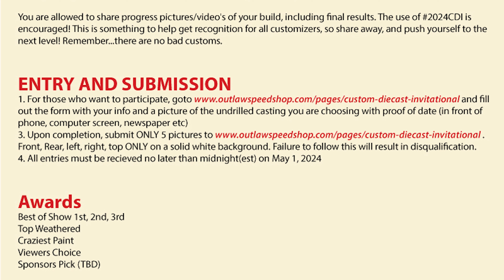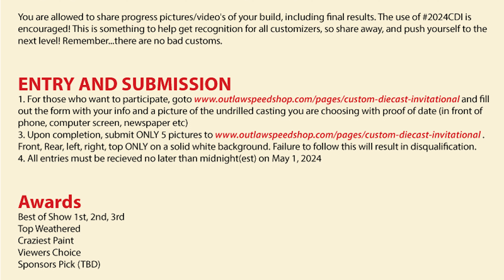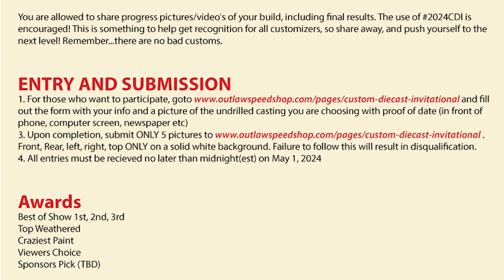Custom Diecast Invitational Rules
I review the 2024 Spring Custom Diecast Invitational Rules and how/when to enter